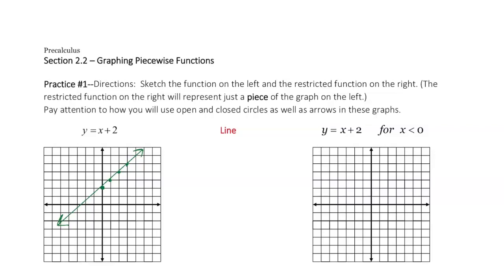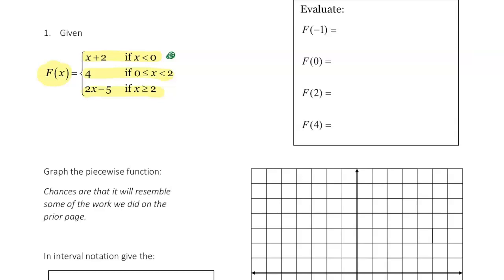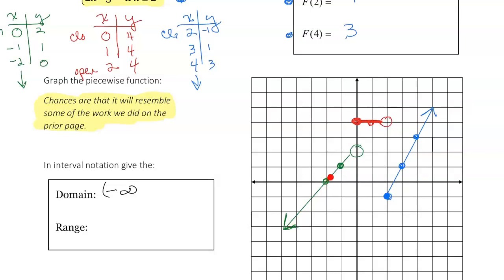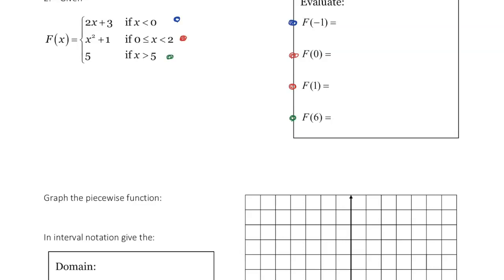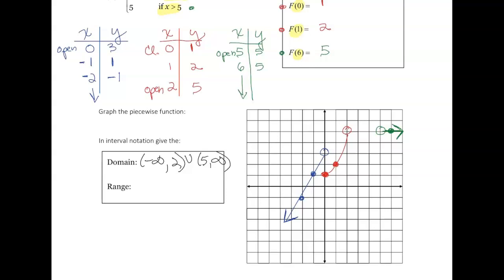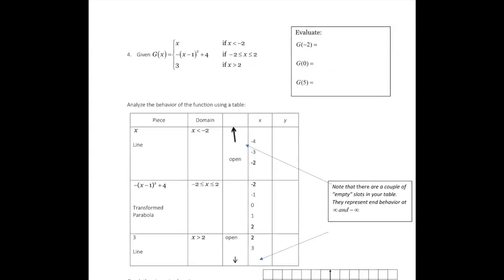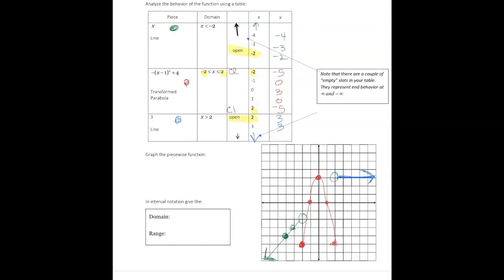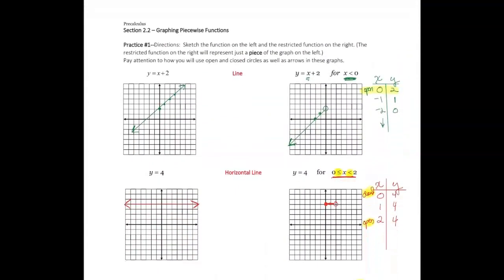Precalculus 2 2 Piecewise Lecture